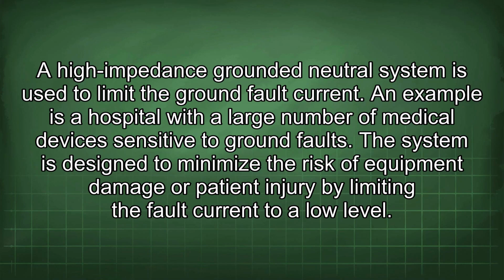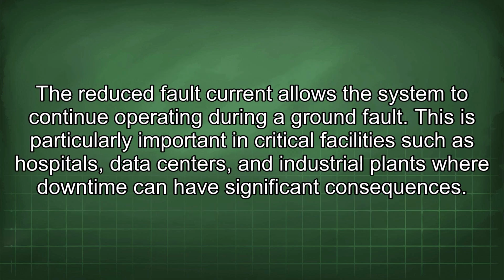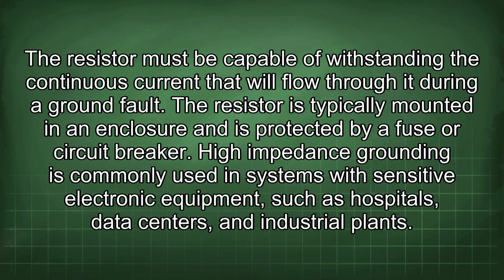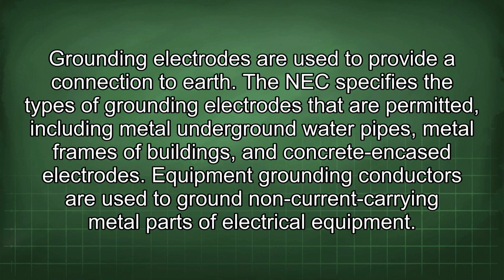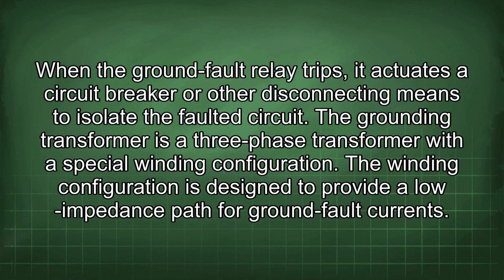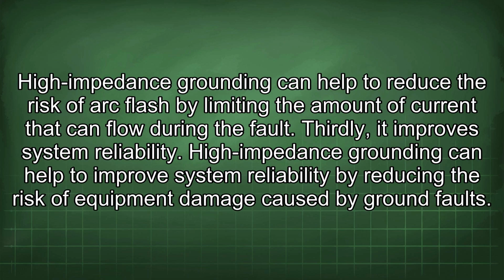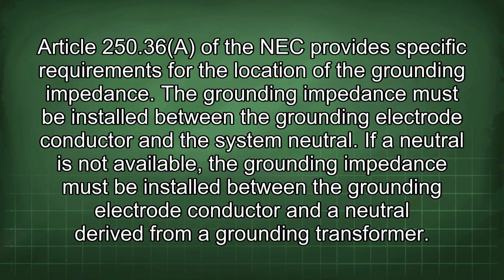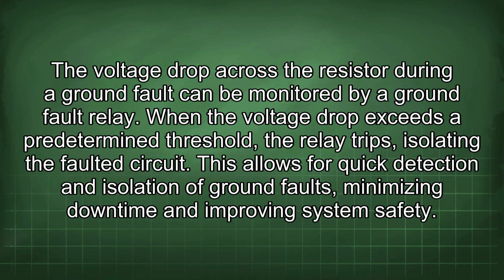High Impedance Grounded Neutral System Explained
Learn about high impedance grounded neutral systems, their purpose, and grounding impedance. Understand grounding transformers and their role in creating a neutral connection. Explore an example in a hospital setting.